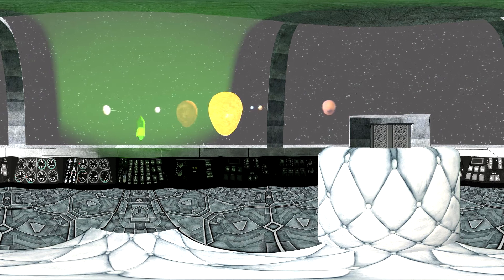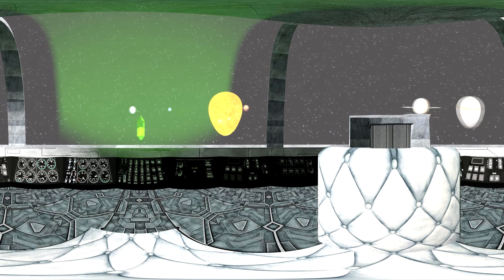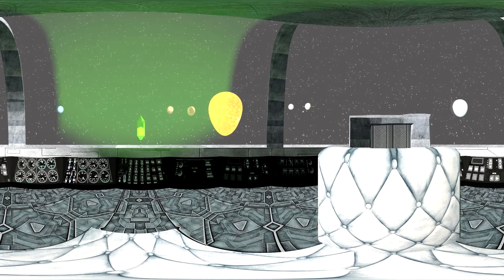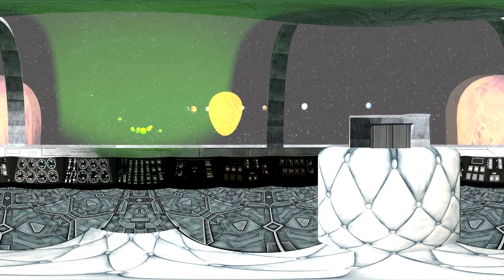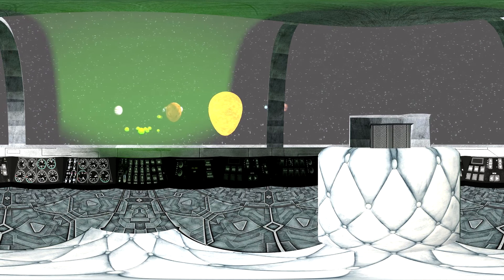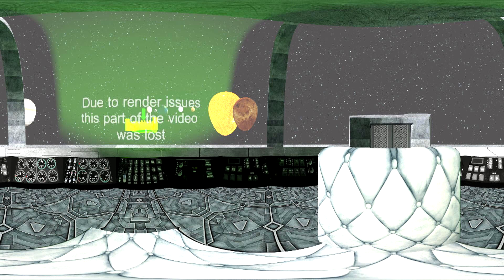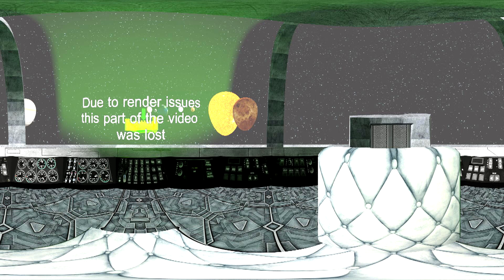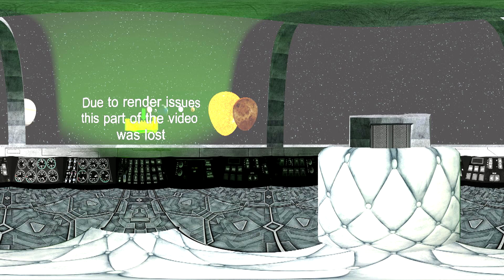3D Animation... IN SPACE! 360 Degree Video [3D Animation 1]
Originally published on Jan 26, 2017
My final project for 3D Animation, took about a month (not a month straight, mind you) to put together, and unfortunately it is missing about 20 to 30 seconds of footage due to rendering errors.

Credits
Director:
Alex Z

Producer:
Alex Z

Animator:
Alex Z

Artist:
Alex Z

Editor:
Alex Z

Texture Assets:
Google Images

Shark:
FurFab Projetos - 3dWarehouse

Bowser:
Lucas F. - 3dWarehouse

Special Thanks:
Mr. Chris Brunner
John McGrath
Luke Schroeder